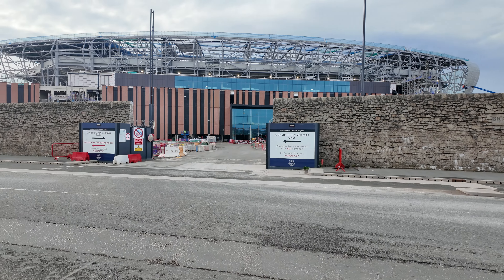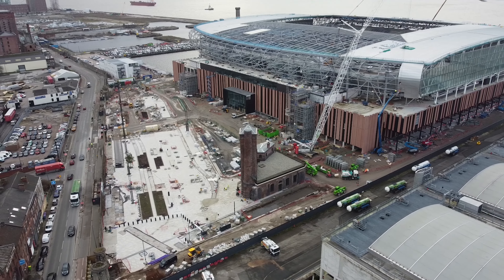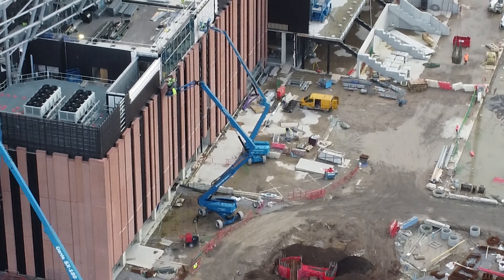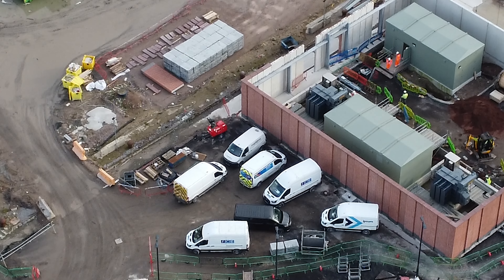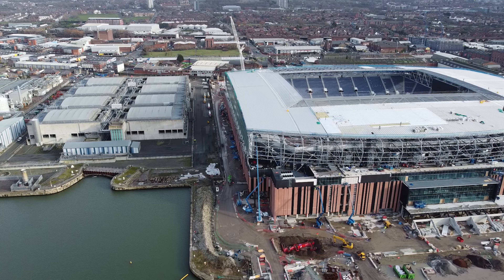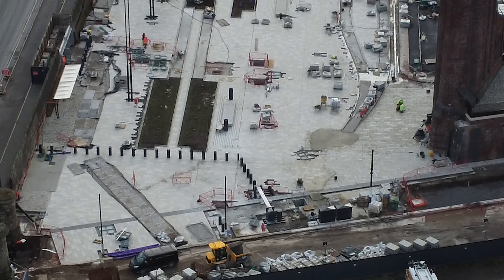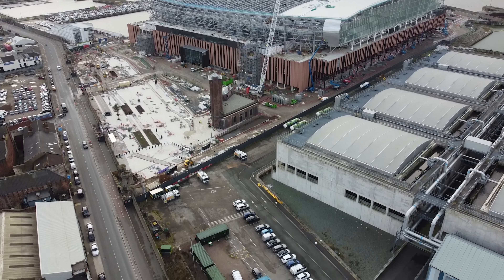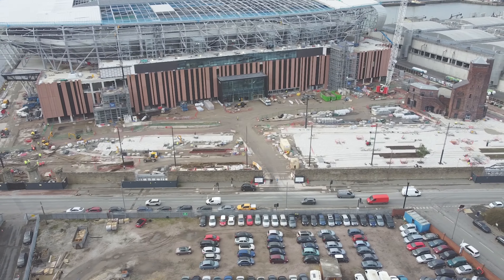Bramley Moore In a Week. Day 3, Everton FC New Stadium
Everton FC Bramley Moore Update Filmed 1st February 2024. focusing on West Stand and Fan Zone in todays video